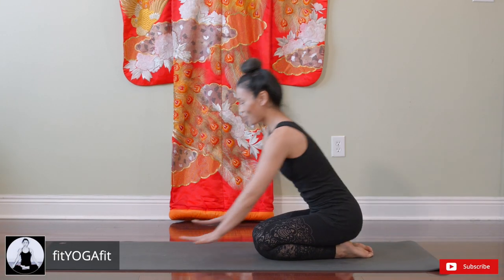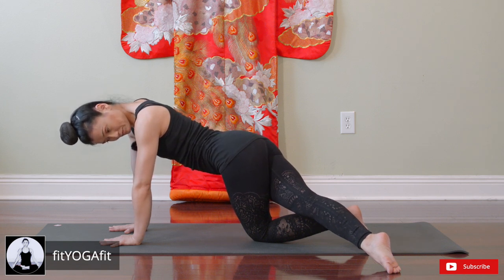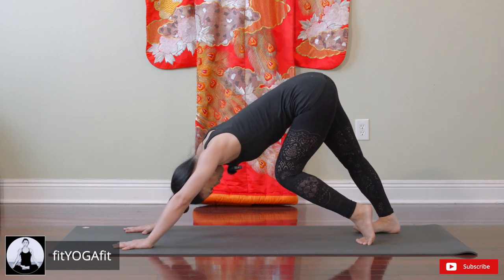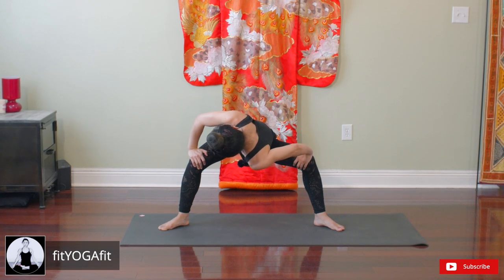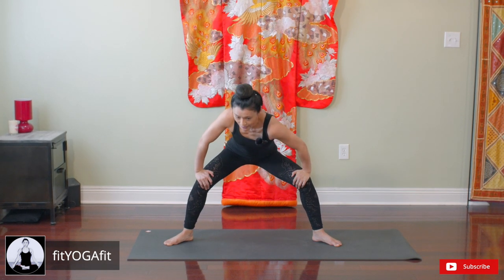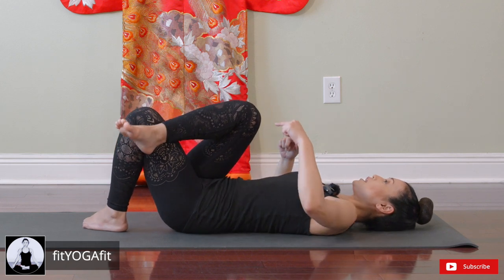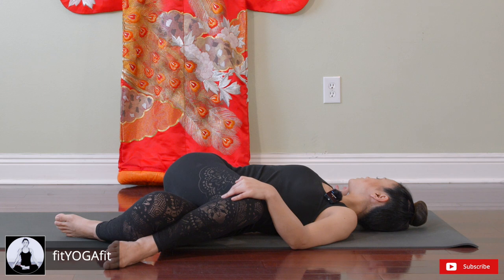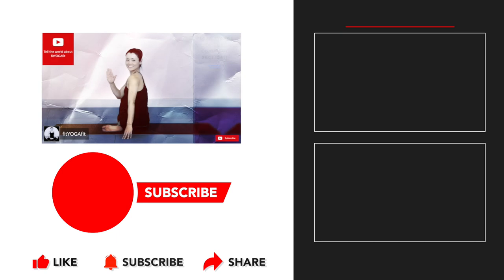Yoga For Runners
Yoga For Runners with fitYOGAfit

This sequence is designed to be done after your run. I recommend you include it with your running routine. Enjoy!
Namaste